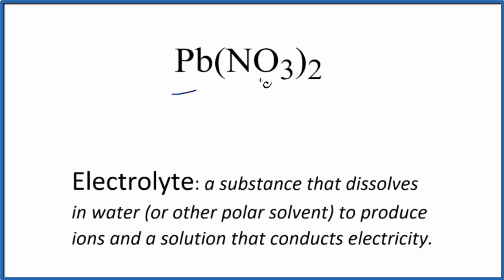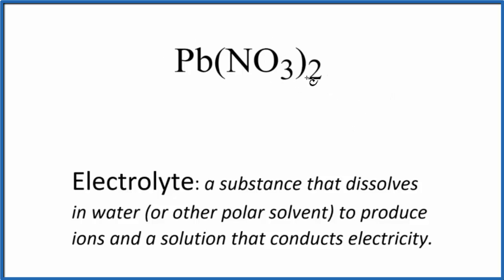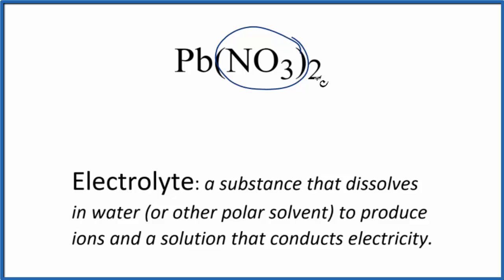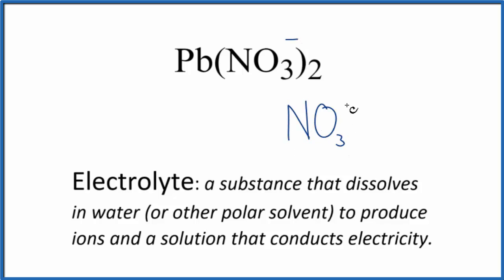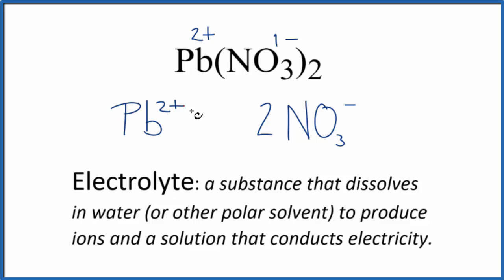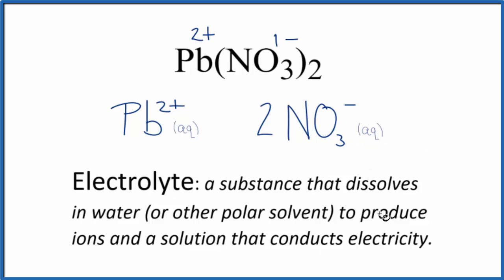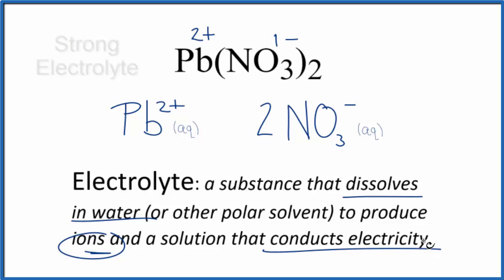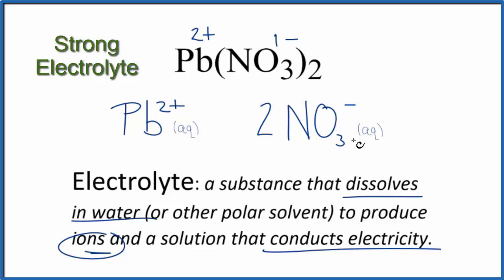Is Pb(NO3)2 an Electrolyte or Non-Electrolyte?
To tell if Pb(NO3)2 (Lead (II) nitrate) is an electrolyte or non-electrolyte we first need to know what type of compound we have. Because Pb is a metal and NO3 is a non-metal(s) we know that Pb(NO3)2 is an ionic compound.

Most ionic compounds are soluble in water, but not all. We can tell that Lead (II) nitrate is soluble by looking at a solubility chart or memorizing the solubility rules

Lead (II) nitrate is soluble in water it will dissociate completely into its ions. Therefore we consider Pb(NO3)2 to be a strong electrolyte.

Dissolving electrolytes in water will produce a solution that will conduct electricity. In the case of Pb(NO3)2, a strong electrolyte, it dissociates completely into its ions in water and the solution will conduct electricity.